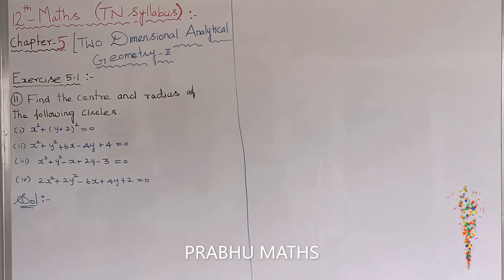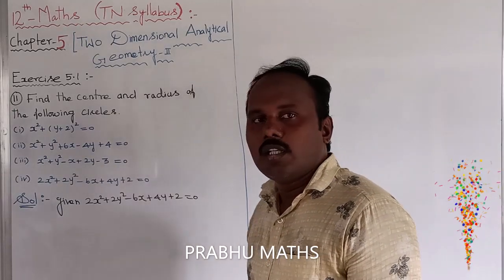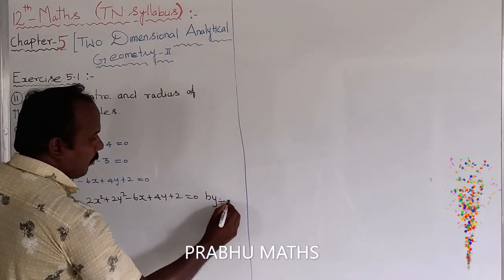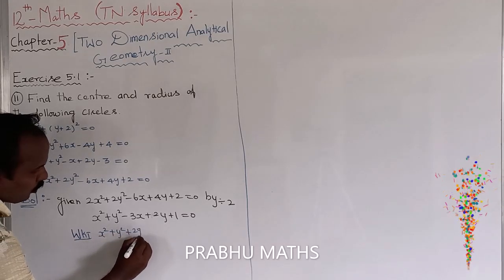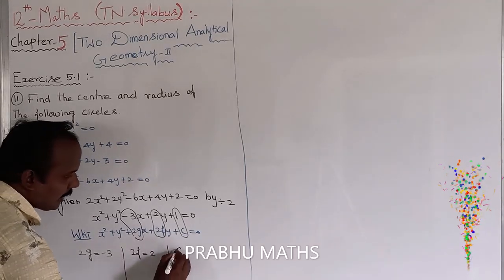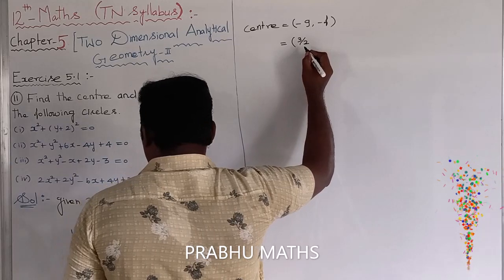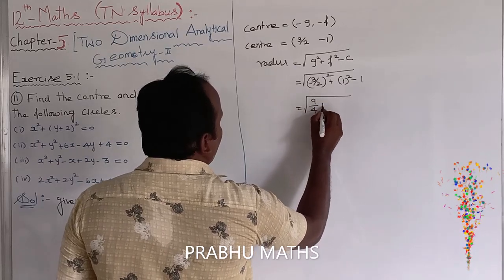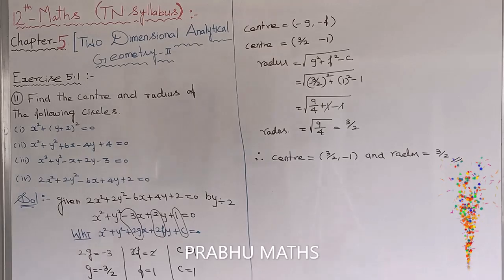EXERCISE.5.1.Q.NO.11 (iv)| CLASS 12 MATHS | TWO DIMENSIONAL ANALYTICAL GEOMETRY II | CHAPTER 5